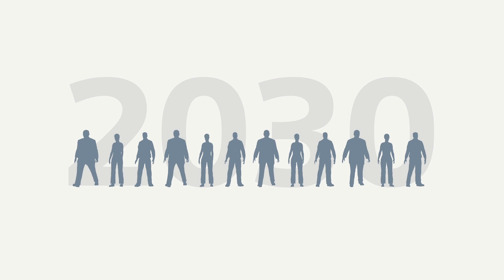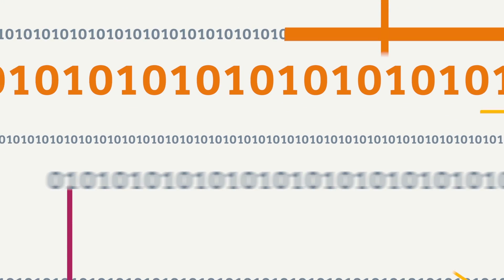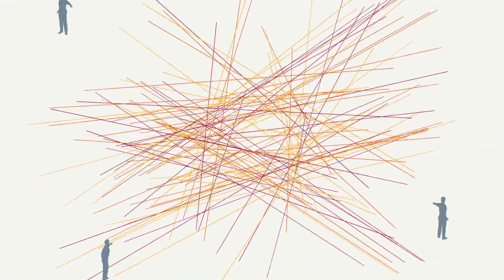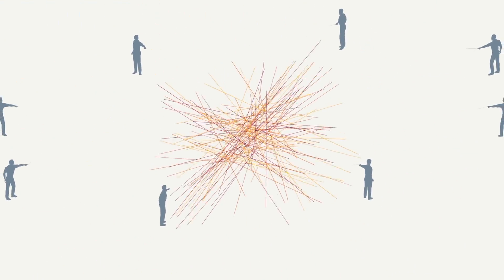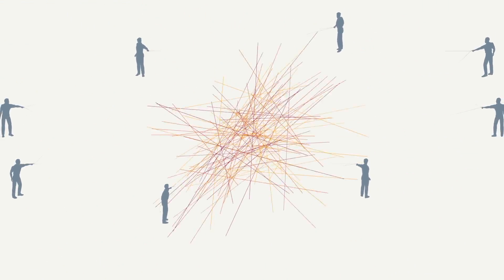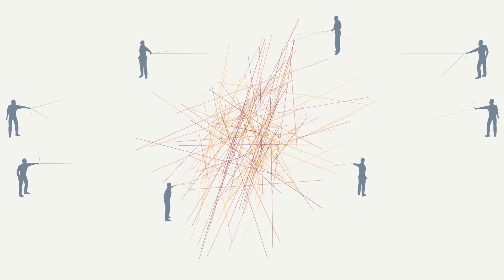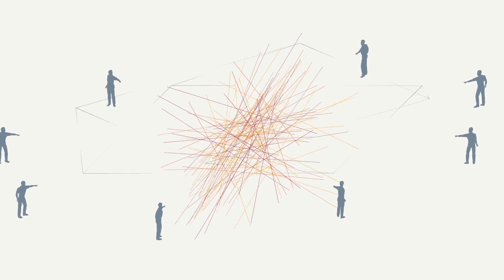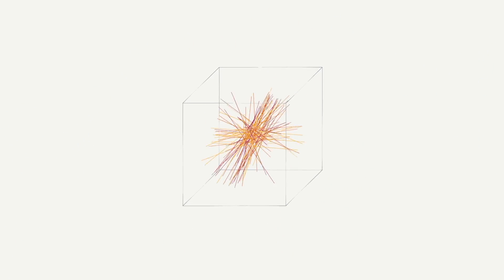Siemens DCIM: Datacenter Clarity LC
Datacenter Clarity LC links facility management with IT management and integrates information from various subsystems. This includes information from energy management, building management, fire safety, physical security and IT equipment.